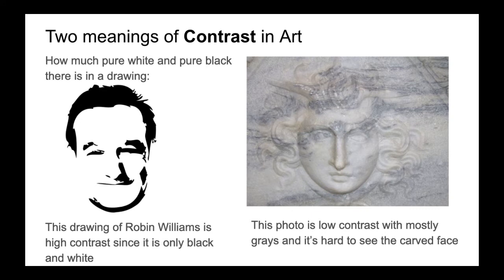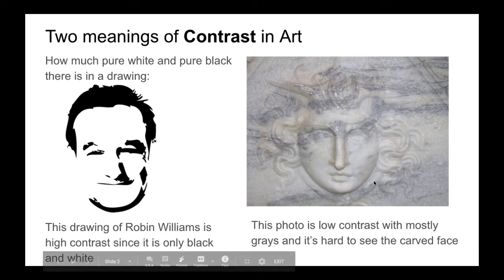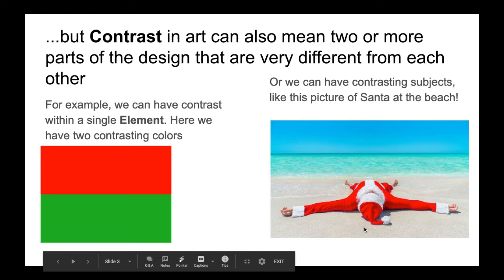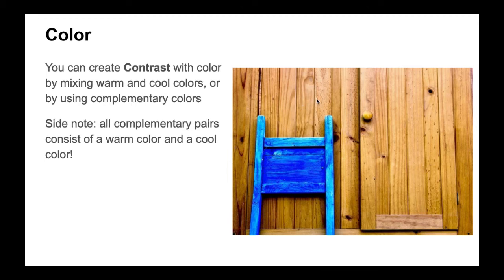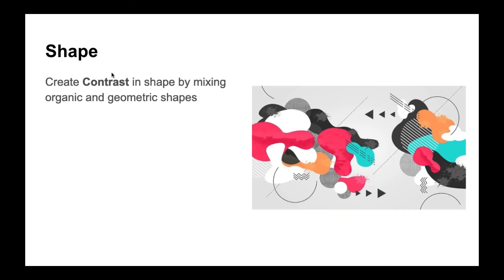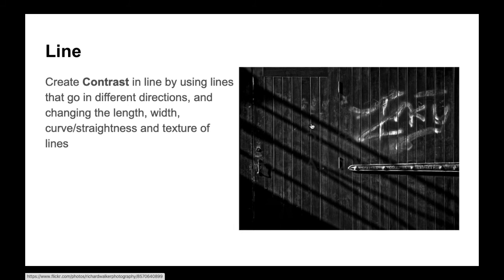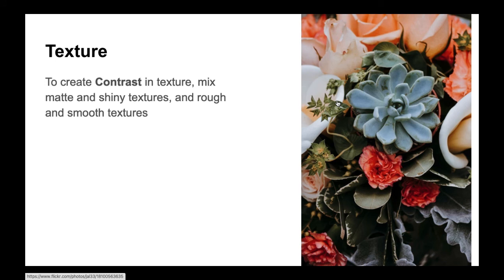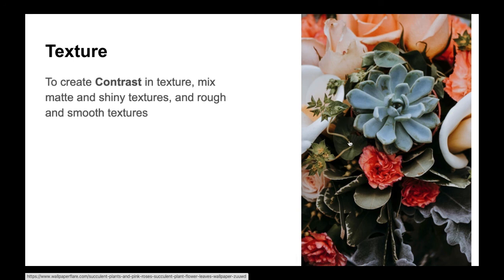Principle of Contrast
This lesson introduces students to the Principle of Contrast, and gives examples of ways to creating contrast in design.